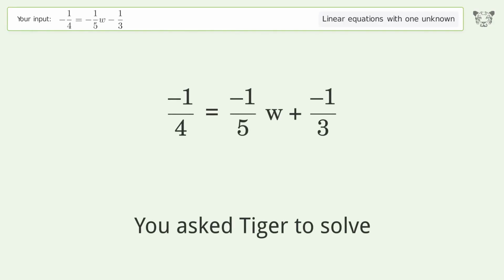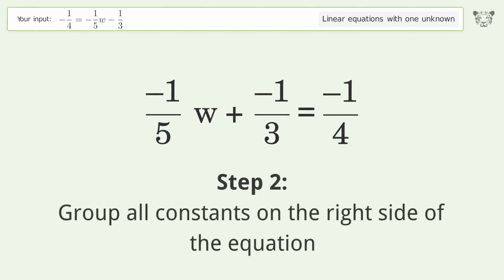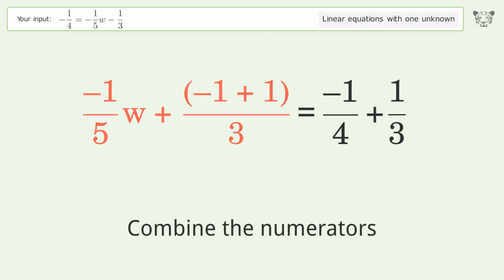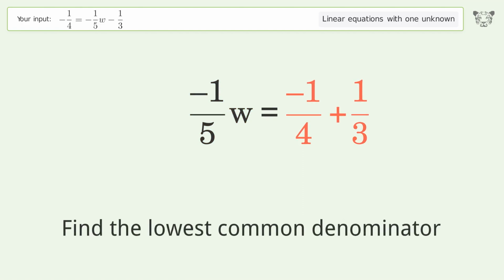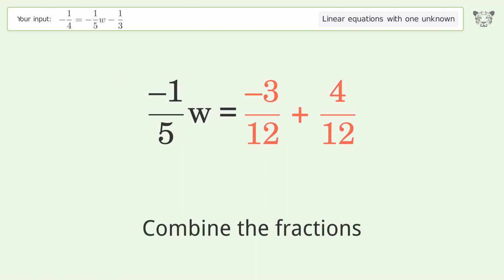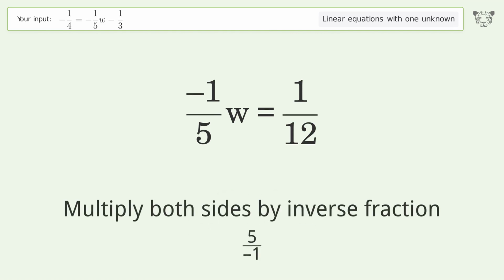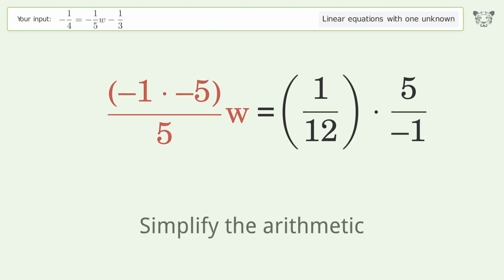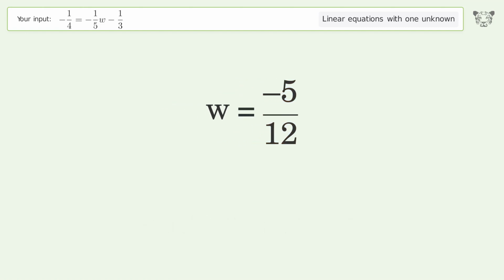Linear equation with one unknown: Solve -1/4=-1/5w-1/3 step-by-step solution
Solving -1/4=-1/5w-1/3 using the linear equation with one unknown solver

for a step-by-step and more tips and tricks for dealing with linear equations with one unknown.